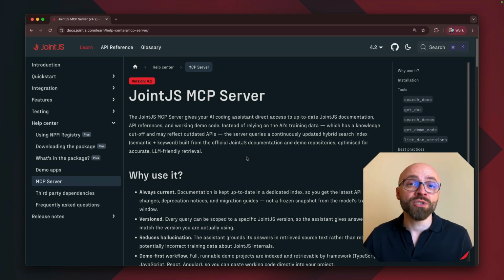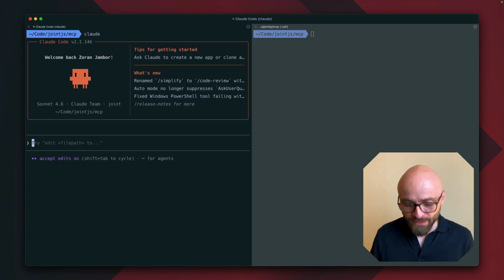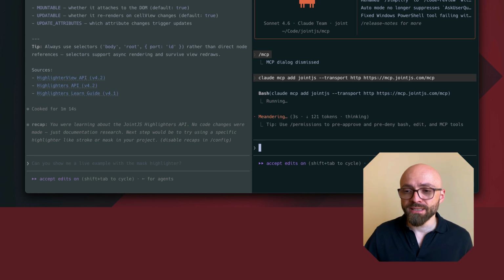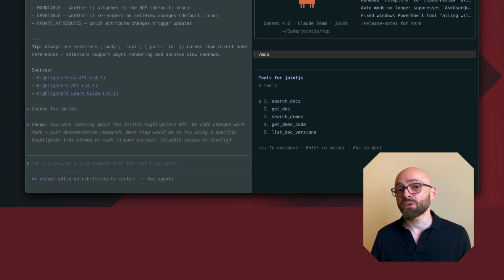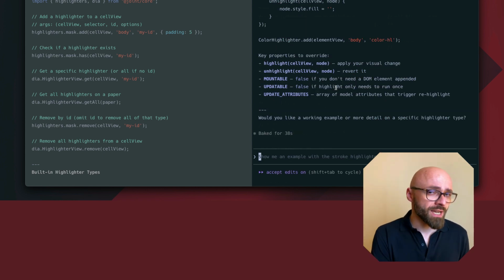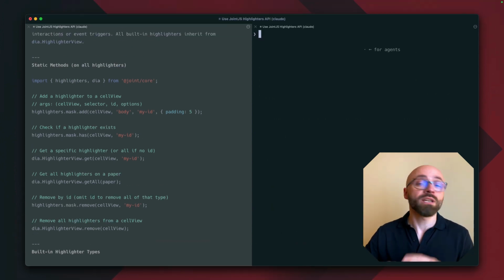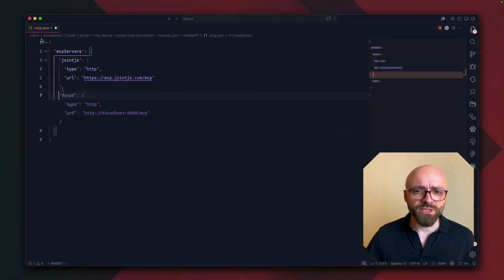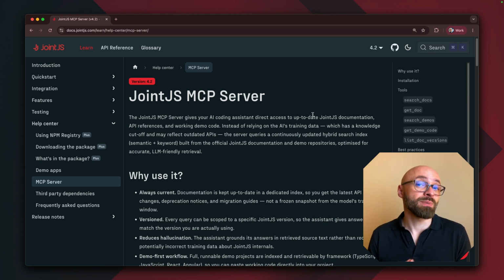JointJS MCP Server: Higher-quality diagramming code from your AI coding agent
JointJS MCP Server will make your experience with AI assistants (such as Claude Code, Codex, Cursor, Copilot, and more) and JointJS smoother and more productive, and help you get higher-quality code.

In this guide, you'll learn why you should use JointJS MCP Server, how to install it, and what the benefits of using it are.

🔥 Add JointJS MCP Server in Claude Code

2. Globally:
claude mcp add jointjs --transport http --scope user

3. To your project .mcp.json
  "mcpServers": {
    "jointjs": {
      "type": "http",

📖 Chapters
00:00 Introduction
00:14 What is JointJS MCP Server
01:01 JointJS MCP Server before/after test setup
01:29 JointJS Claude Code prompt test without MCP
02:28 How to install JointJS MCP Server in Claude Code to a local folder
03:12 Overview of JointJS MCP Server tools
04:27 JointJS Claude Code prompt test with JointJS MCP Server
05:46 How to remove/uninstall an MCP Server in Claude Code
06:00 How local MCP Servers work in Claude Code
06:26 How to install an MCP Server in Claude Code globally (in user scope)
06:48 How to share Claude Code MCP Server config with your team (.mcp.json file)
08:25 Why should you use the JointJS MCP Server